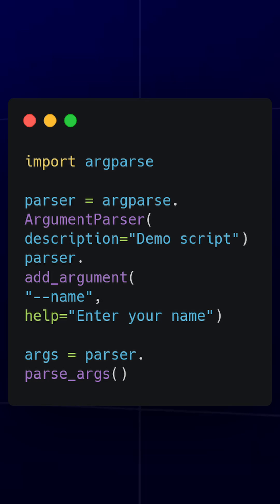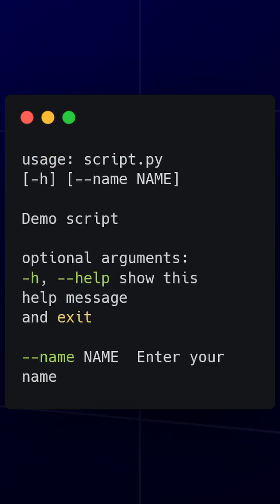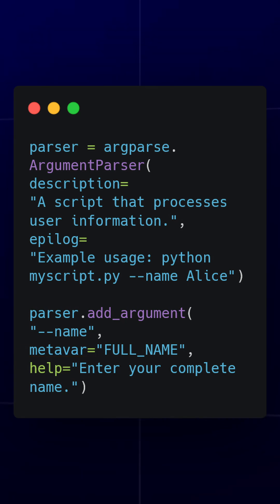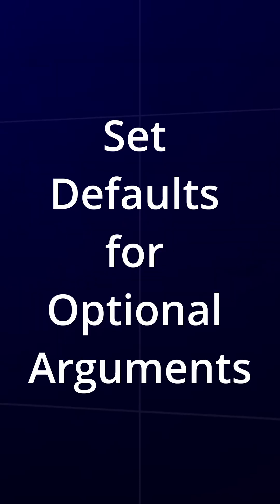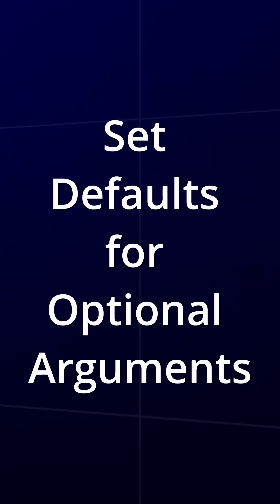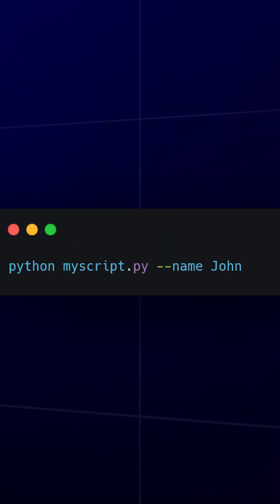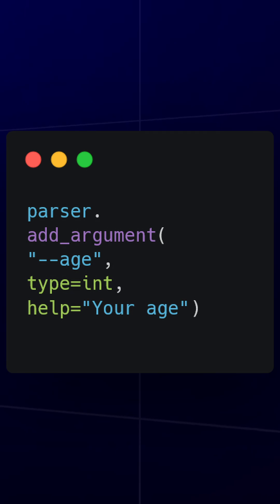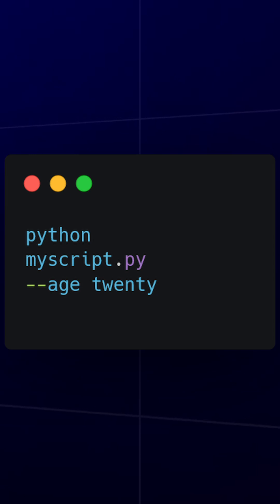Master Argparse in Python!python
Welcome back to Digital Dimension! 🚀 Today, we’re unlocking the power of command-line arguments in Python using the argparse module! Whether you're automating scripts, building tools, or making your programs more dynamic, knowing how to handle arguments is a must-have skill.

💡 What You’ll Learn:
✅ What command-line arguments are and why they’re useful
✅ The difference between optional and positional arguments
✅ How to handle multiple arguments and set default values
✅ Best practices for validating user input
✅ A real-world project: Searching for words in a text file!

🔔 Don’t Forget:
Next up, we’ll dive into Error Handling & Custom Exceptions to make your Python programs bulletproof.

Happy coding, and I’ll see you... in the next dimension! 🚀